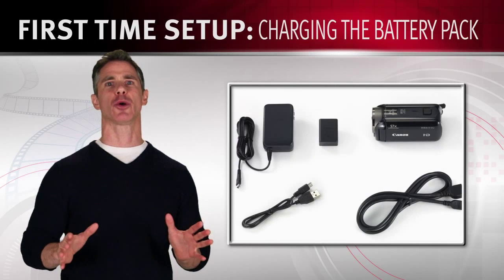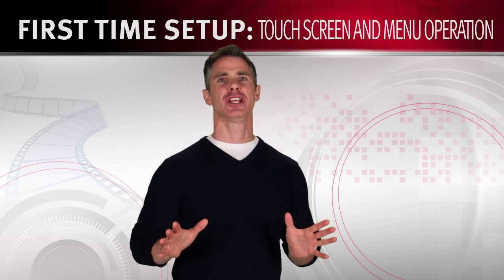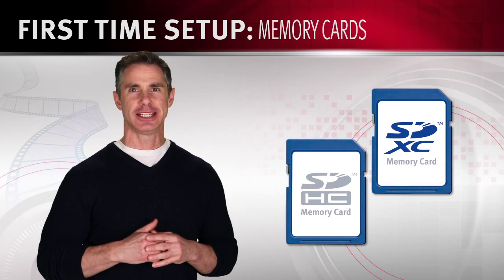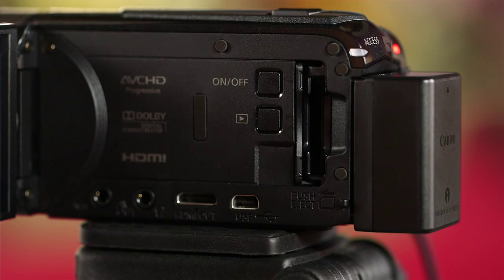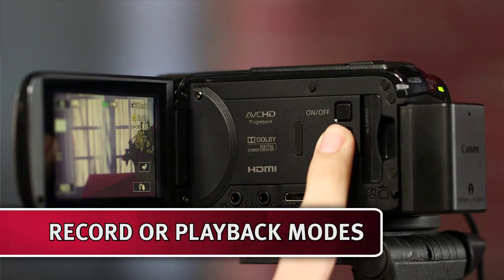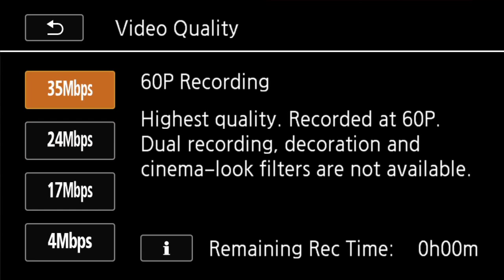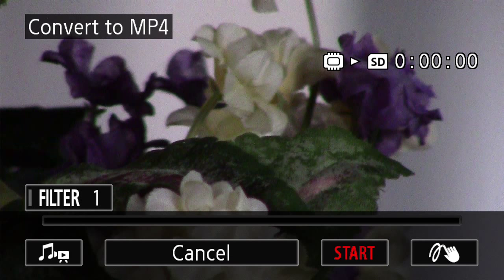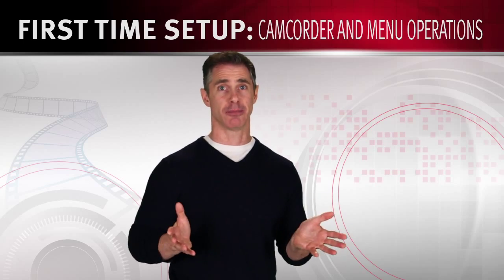Vixia HF/HD Camera Tutorial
Host Brian McMullan demonstrates all the features of the Vixia HF/HD Series of cameras.